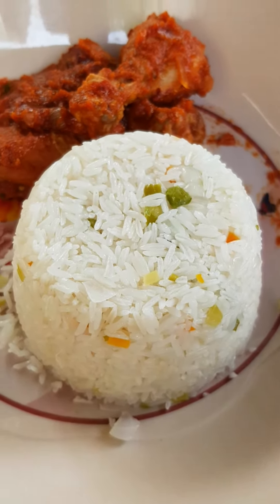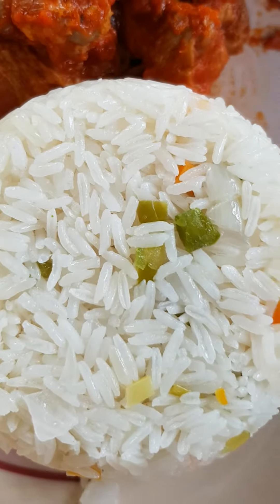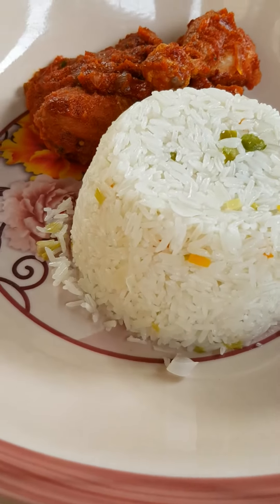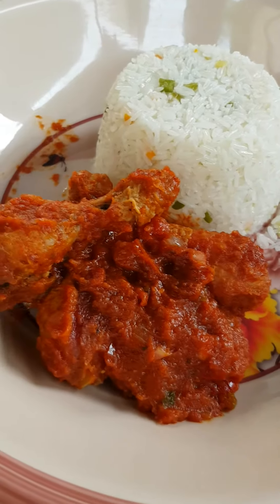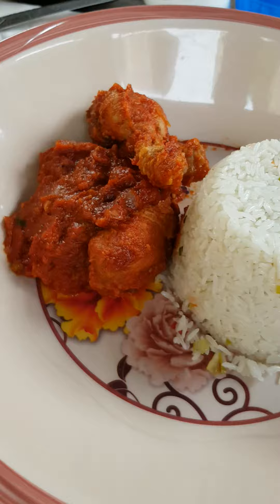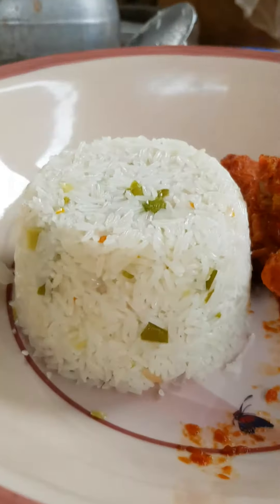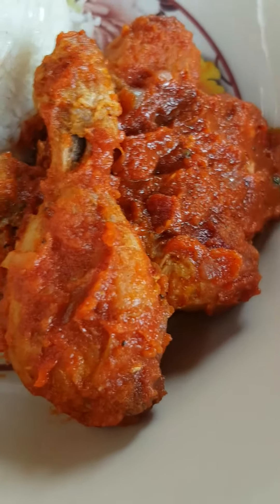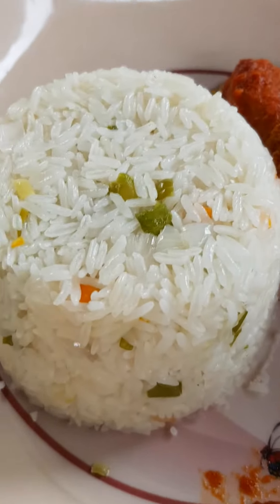MY WANT FRIED RICE WITH A CHICKEN STEW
CARROT    ONIONS     SPRING   ONIONS       GREEN PEPPERS    MY INGREDIENT      ???